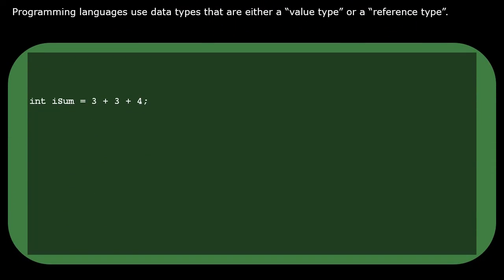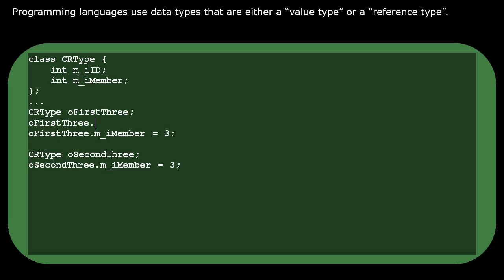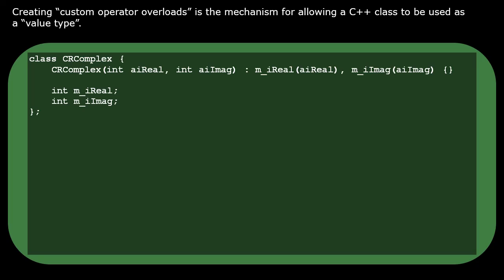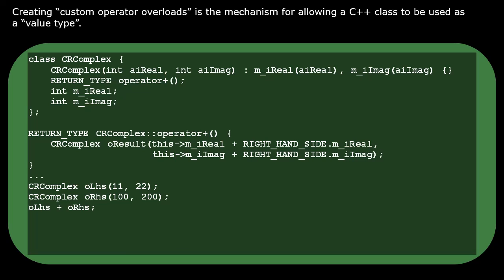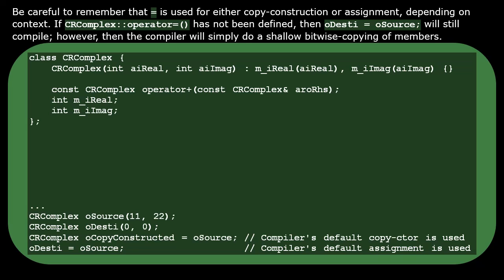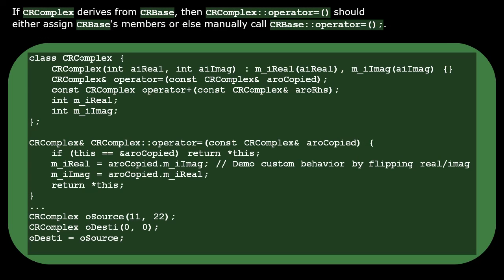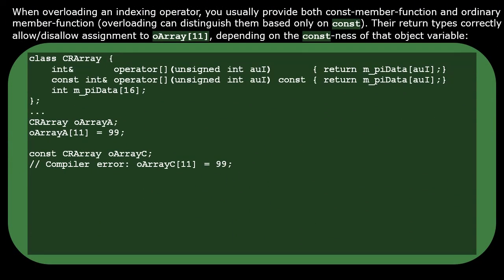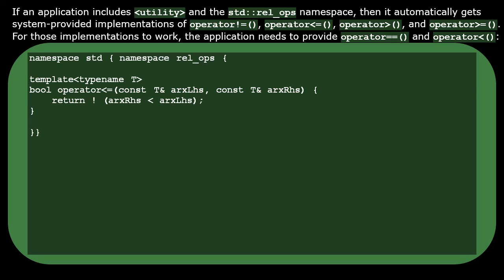C++: Operator Overloading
Welcome to the Cow Corporation's series of videos about software engineering. The topic of this video is C++ operator overloading.

0:00 Intro
0:24 Video
13:53 Outro